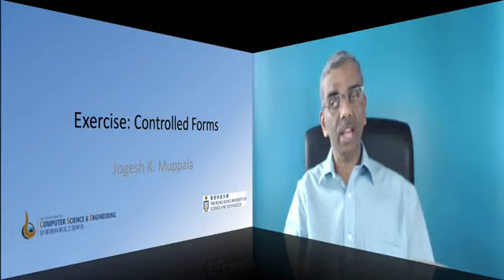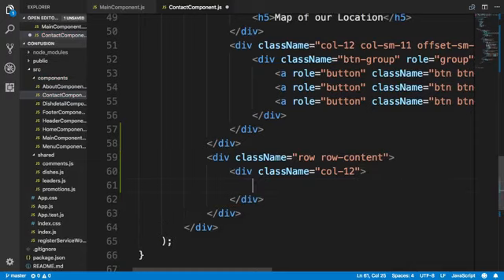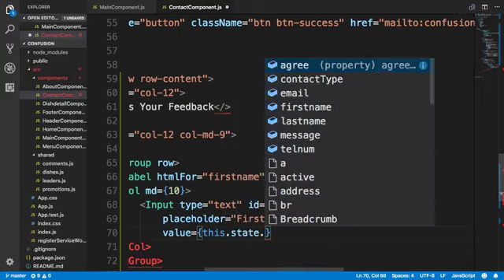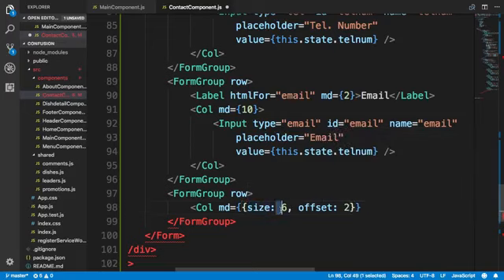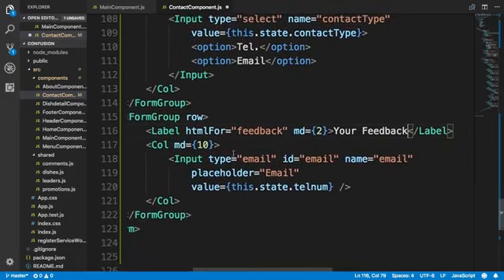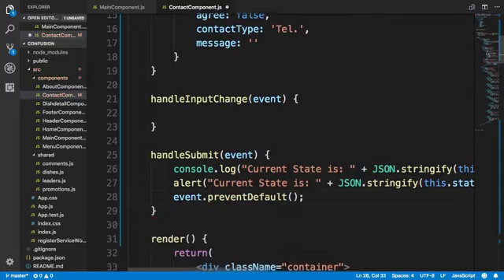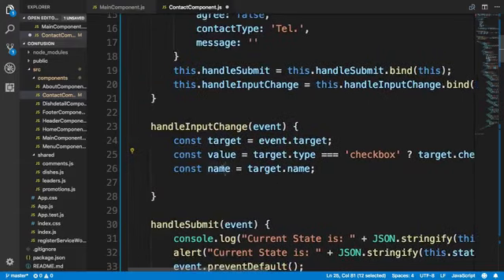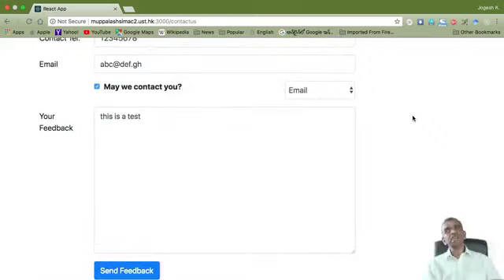37. Exercise Video Controlled Forms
37. Exercise Video Controlled Forms